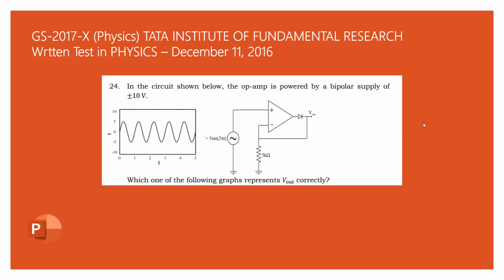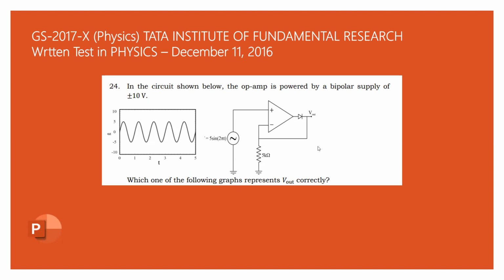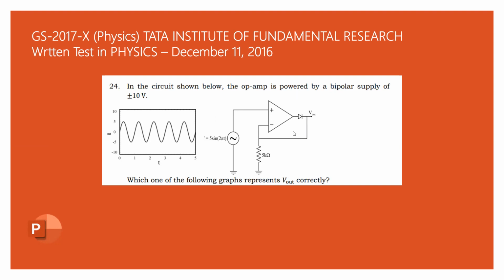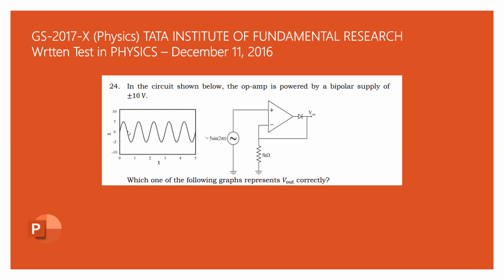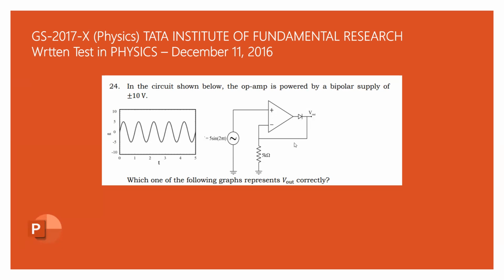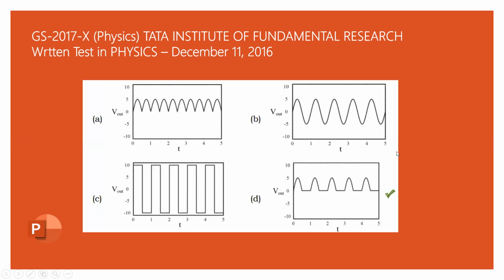Q.25 GS-2017-X (Physics) TIFR, Previous Year Questions